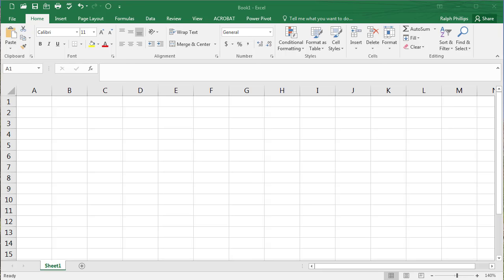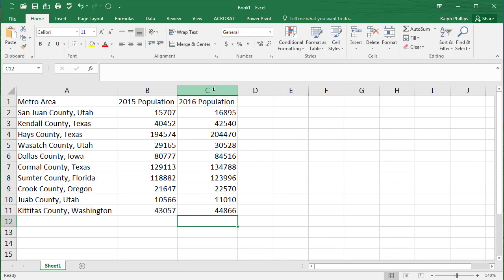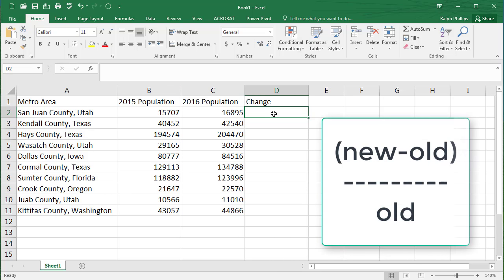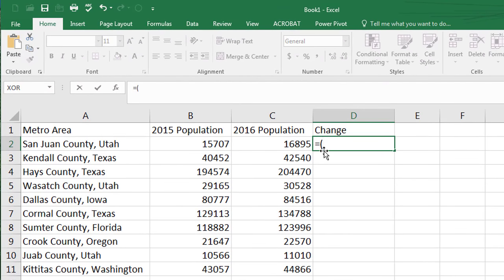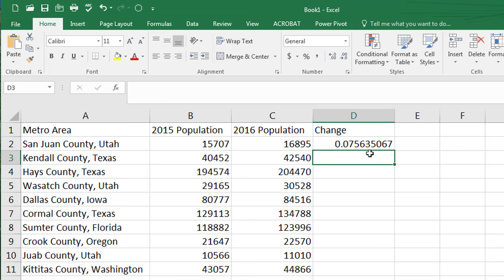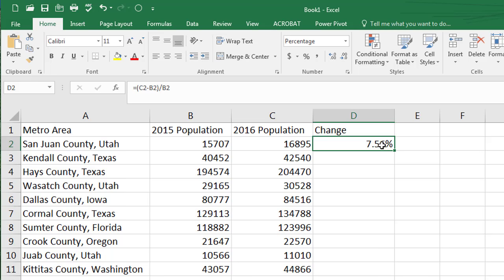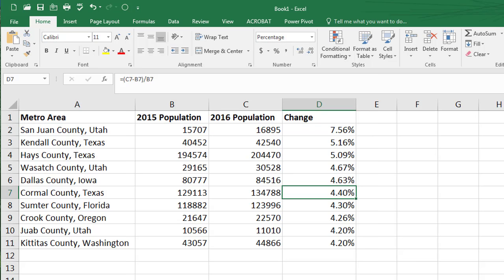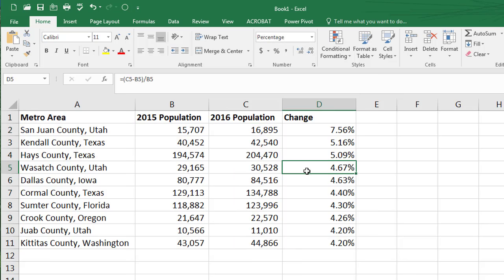Calculating Percentage Changes in Excel